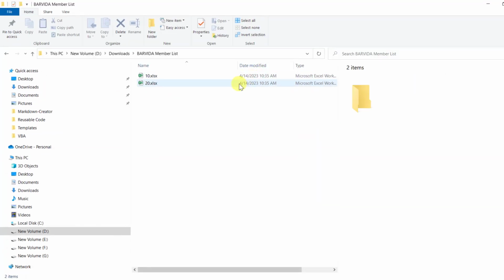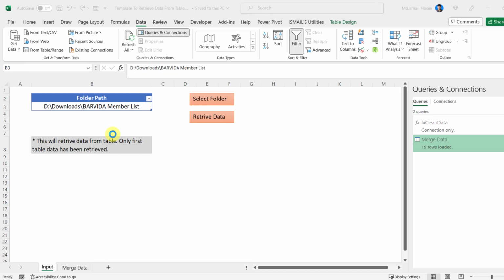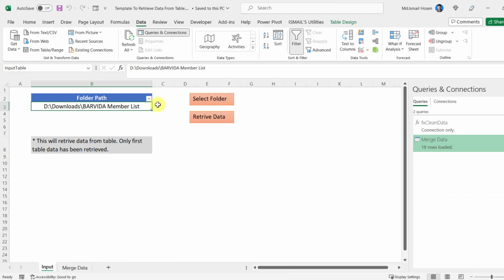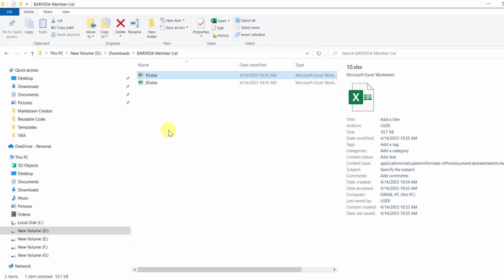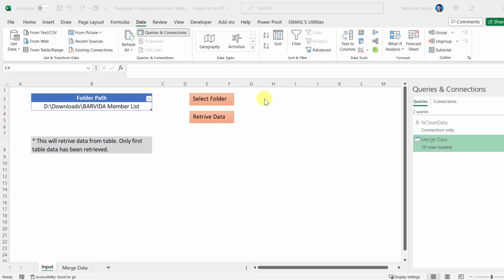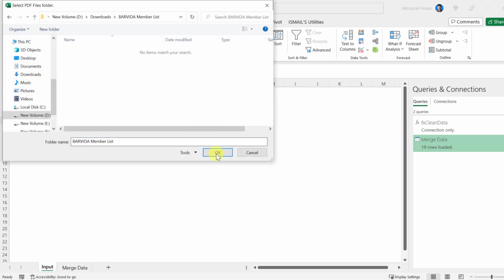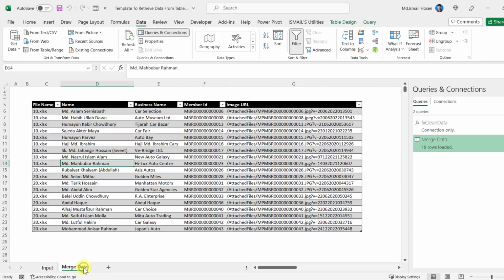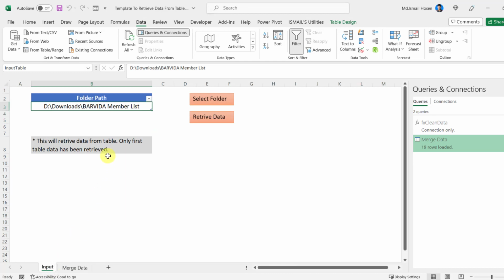Template To Retrieve Data From Table